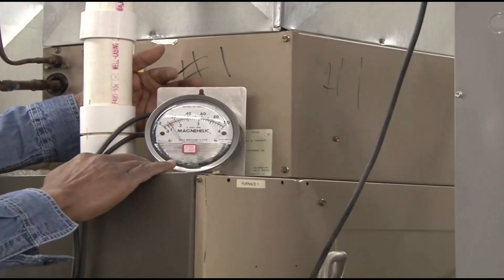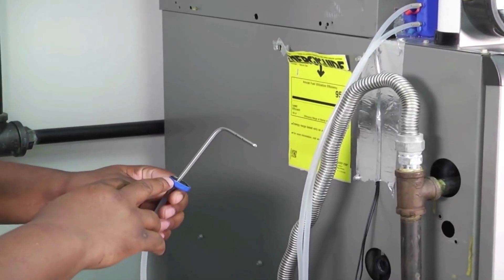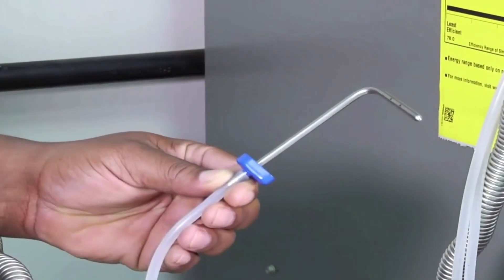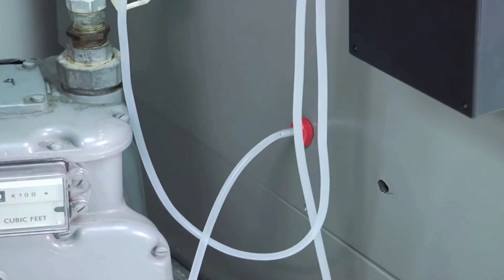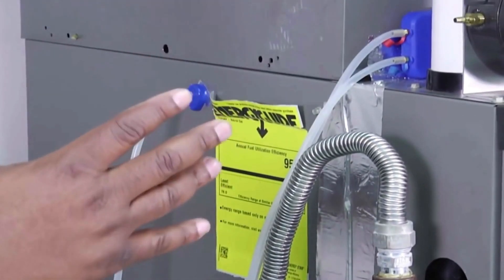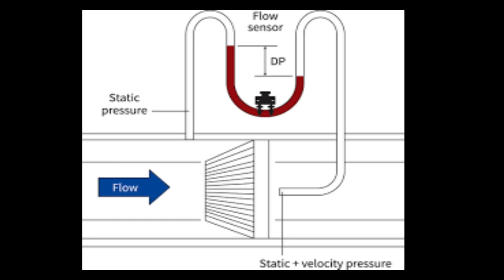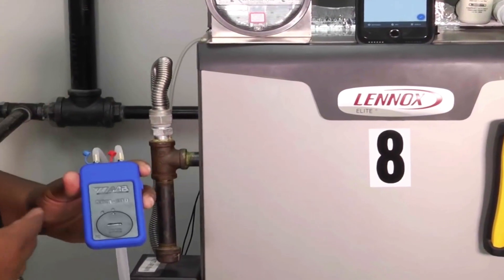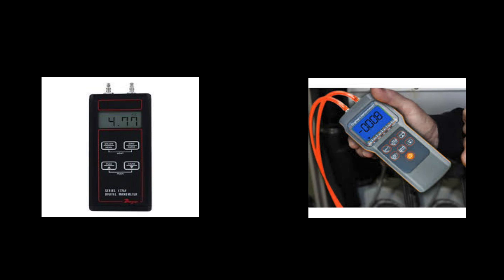HVAC Tech School: How to Read AirFlow Differential Pressure?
In this HVAC tech video, we show you a couple of different tools you can use to check airflow differential pressure. Knowing what the pressure difference between your supply and return can give you the information needed to troubleshoot HVAC systems.

I will show you the tried and true Dwyer Magnehelic and show you how the internals work. I also give you some recommendations on handheld blue tooth devices.

Click here and read a detailed blog post on how to use Magnehelic gauges to troubleshoot HVAC systems.

Video Transcript:  Hi Control Trends Community. This is Eric Stromquist with controltrends.com, your source for smart building in HVAC control news you can use. We get a lot of questions on the website about Magnehelic gauges and how they work. I think about it this way. The doctor checks your blood pressure for a reason because basically that pressure allows the blood to flow from your heart through your body. If you get a card, you got a problem — same thing with your buildings and same thing with your homes. If restrictions, like dirty air filters or other restrictions, keep the air from flowing, then you have to troubleshoot it because the tenants are not going to be happy. So how do you do this? Well, in this video I'm going to talk about the tried and true the Dwyer Magnehelic gauge. So check it out. So short video, watch it till the end.
Okay, so let's look at the basic Magnehelic gauge and as you can see it's a couple of things, just a set of magnets. It is a center that's senses the differential pressure, the static pressure, and then it's a helix that wind and unwind as the magnet is pulled from side to side. You can see how this works in this particular little video clip here. Okay? You can use these gauges and a lot of different ways. Typically what you're going to use it for is to diagnose airflow problems, uh, in a unit. So to do that, you'd be putting a pitot tube or some soother type of airflow sensor in the supply return air streams. And the most important thing to remember is the pitot tube that must be inserted at 90 degrees and points into your air flow, if you get it backward, that'll measure readings up.
Okay? So once you get the supply and the return hooked up, you are ready to go? You can either read it directly off of the specs of your equipment to get the differential pressure rating that the equipment will operate at optimally. If it's not in that range, then you know you've got a problem. It could be dirty air flow filter, or something could be clogging up your duct work. Okay. Many, many uses of this. You can use it on your uh, AC units, your furnaces, you can use in commercial applications too, but it's all based around the airflow pressure. You got to get the airflow through the system. Now Stromquist Company, styromquist.coim, we still stock Magnehelic gauges and even sell lots of the Dwyer Magnehelic gauges, because it is one of the all-time great differential pressure gauges and it still works well.
A lot of people have a popped over to the electronic ones, that we stock as well, and there are a couple of other great brands. The same principles apply, but now you get an electronic reading and can even use Bluetooth, and you can use your phone to do your diagnostics. Okay. So I will put some links, with some Magnehelic and electric meters in the notes below. So if you're looking for a Magnehelic pressure gauge, click the links, take you right to stromquist.com website. If you have any questions, reach out in comments.